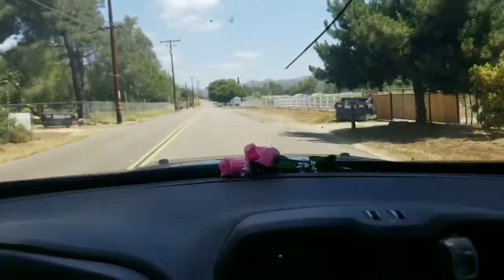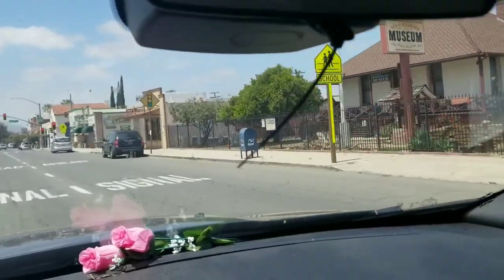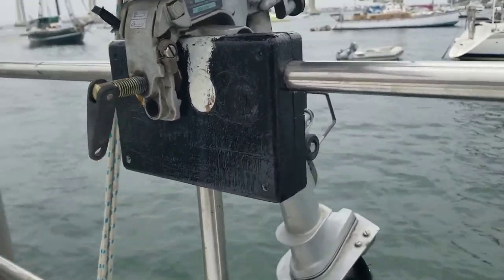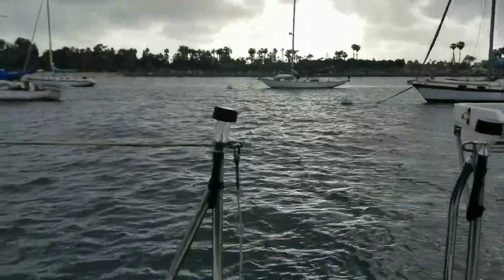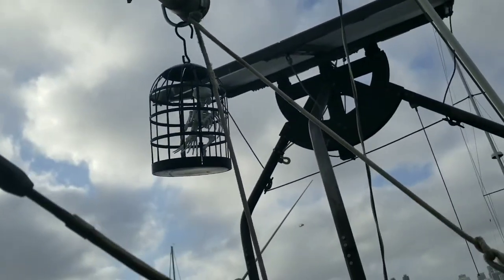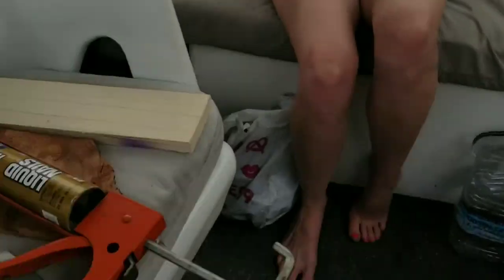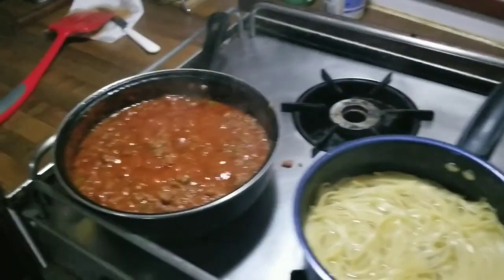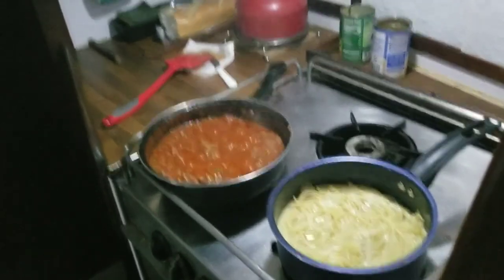Buying a used evinrude 2.5 and fixing the door ep 25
We had up into the mountains to buy a second outboard engine as a spare for our adventures and also address a door that needs some TLC